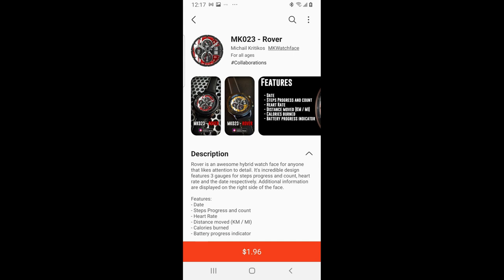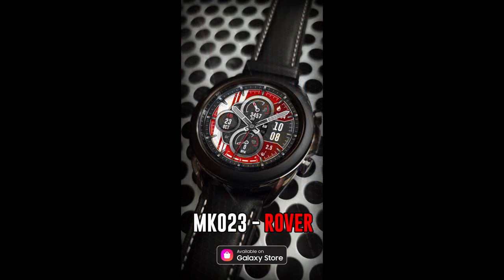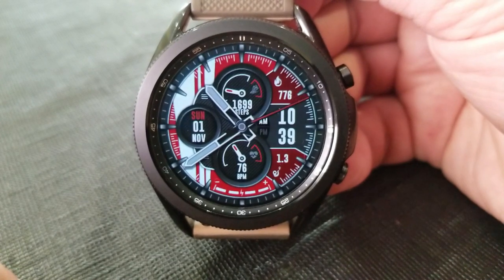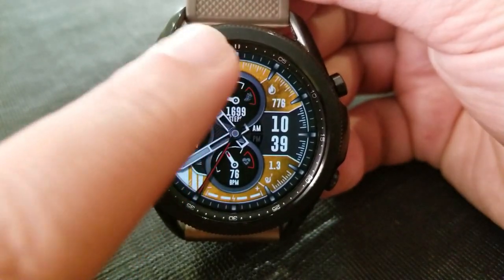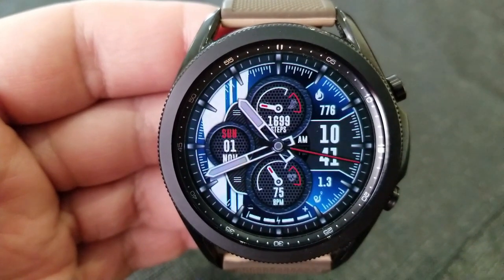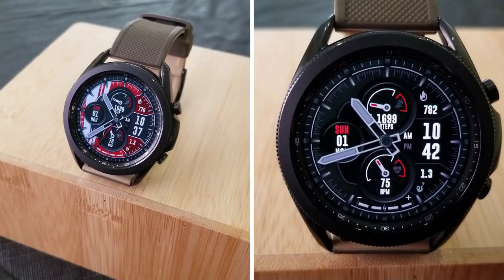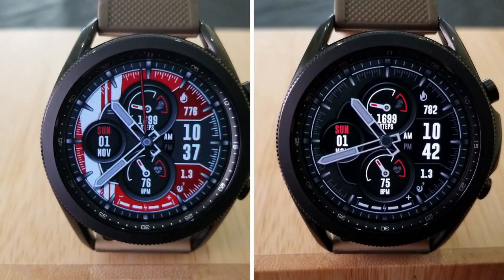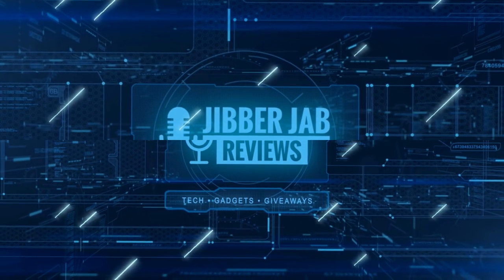Coupon Giveaway! Samsung Galaxy Watch 3 Watch Face by MK Watchface - Jibber Jab Reviews!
50 coupons will be given away via the developers coupon generator tool.  Keep in mind that codes have been limited by Samsung to 50 per country and are on a first come, first use basis only!

And sign up for his newsletter on his website to get advanced notice of future releases!

Samsung Watchfaces
Smartwatch